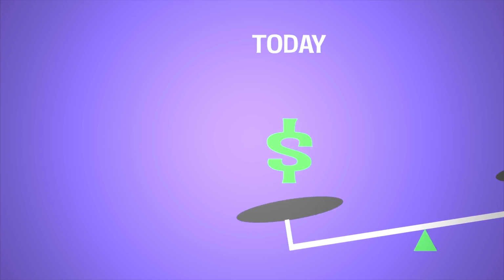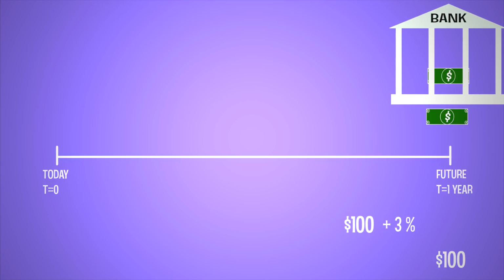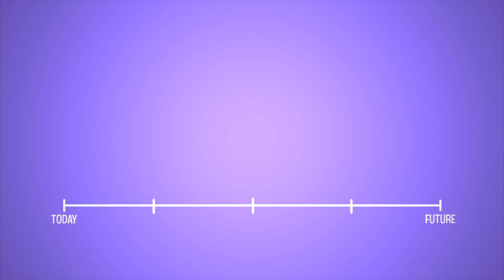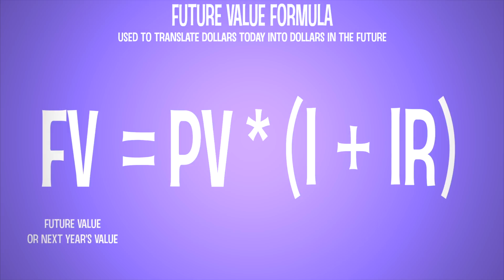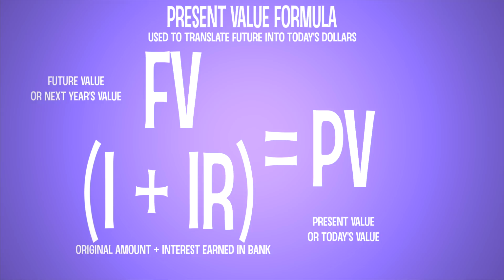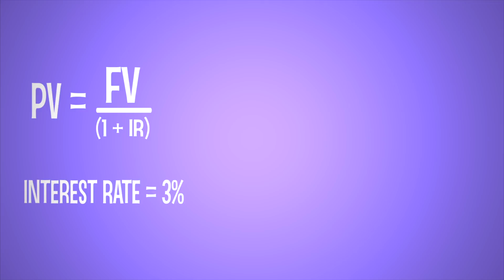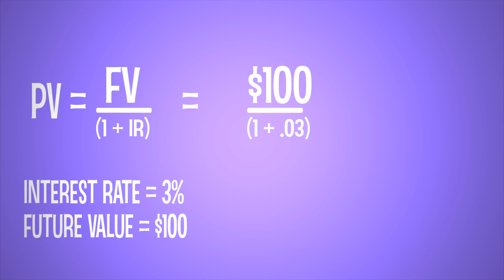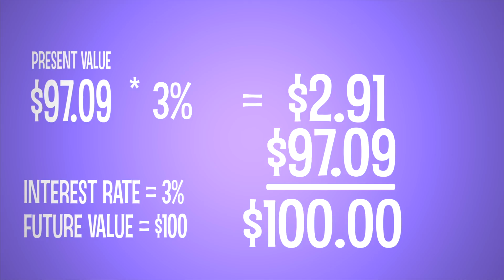Time Value of Money - 3 Minute Finance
3 Minute Finance